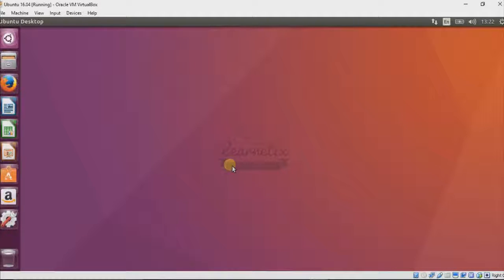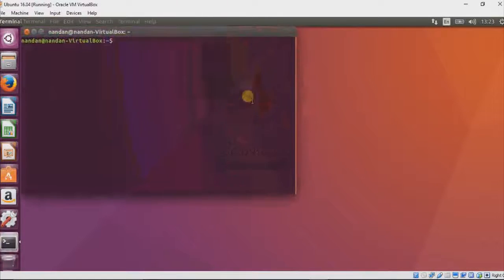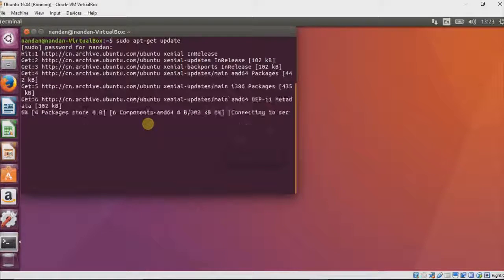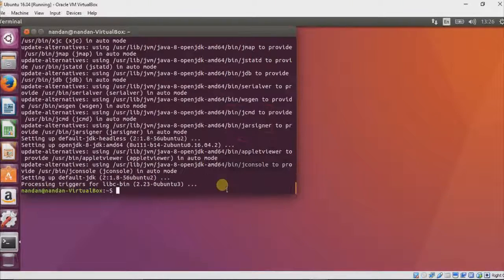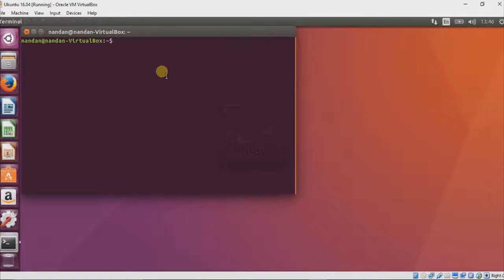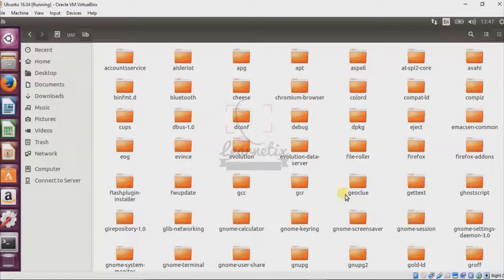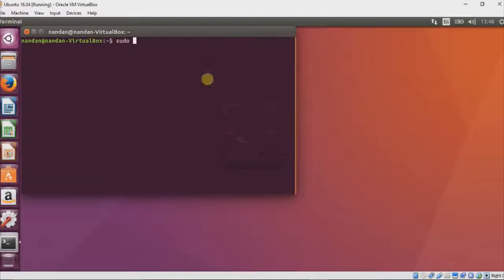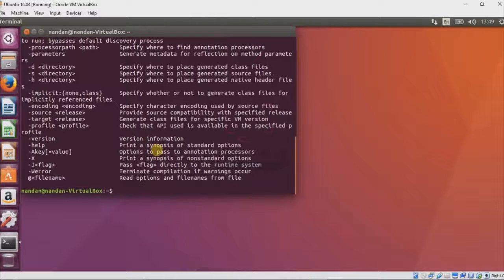Install Oracle Java/JDK 8 on Linux Ubuntu (16.04/ 15.04/ 14.04)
This Video tutorial is to learn how to set up or Install Oracle Java/JDK 8 on Linux Ubuntu (16.04/ 15.04/ 14.04) step by step.

Install Java
Install JDK 8
Install Java on Ubutu
Install JDK on Ubuntu

Another way to install JAVA/JDK as below :-